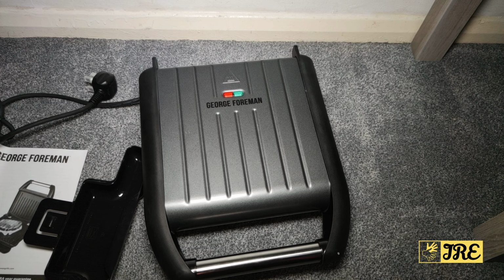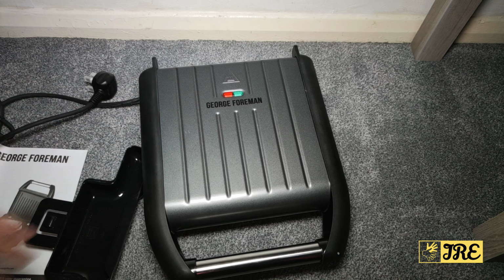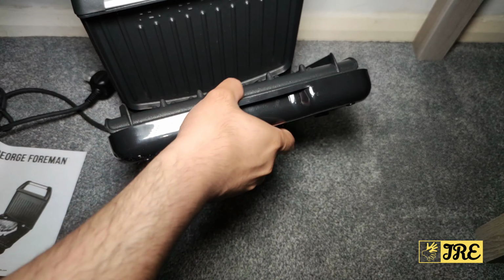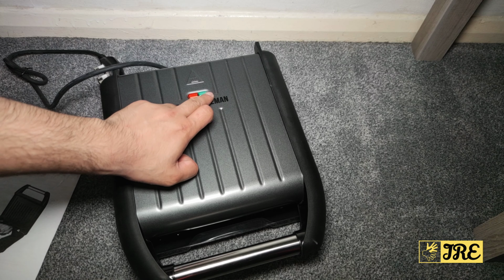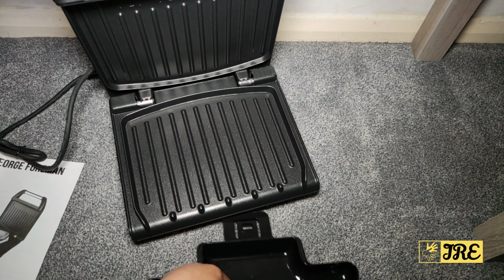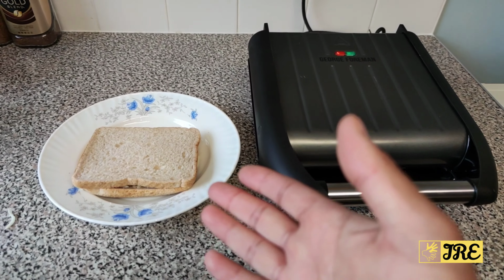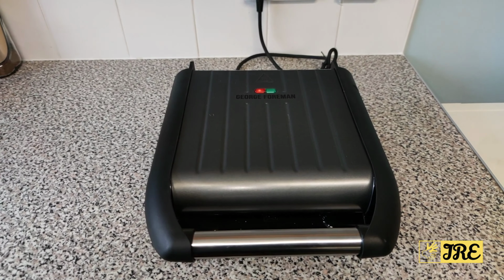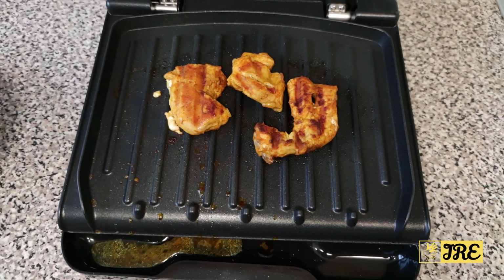George Foreman Steel Electric Health Grill 25031 (Review)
Amazon Purchase Link: